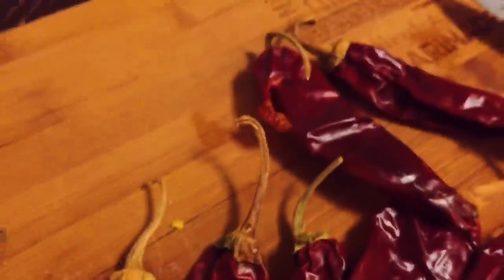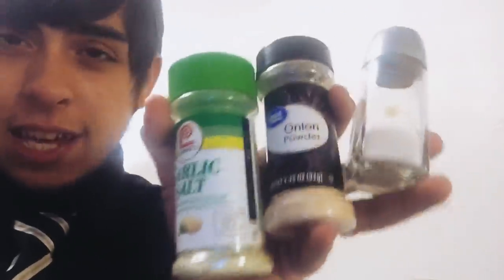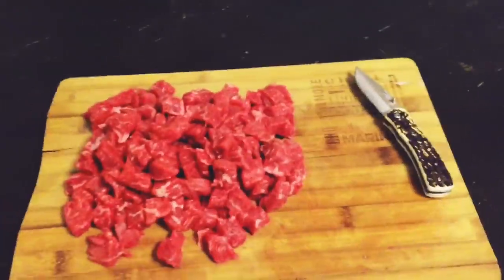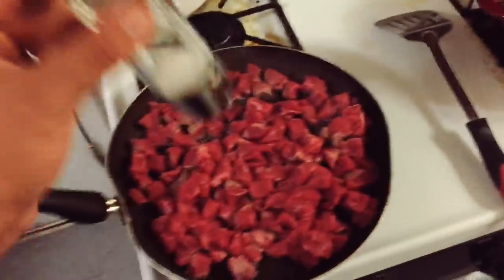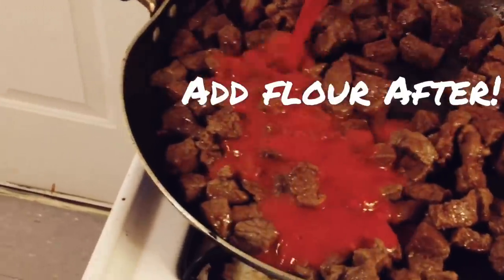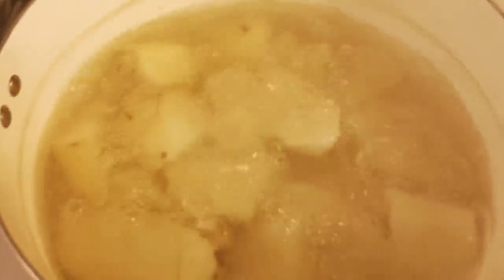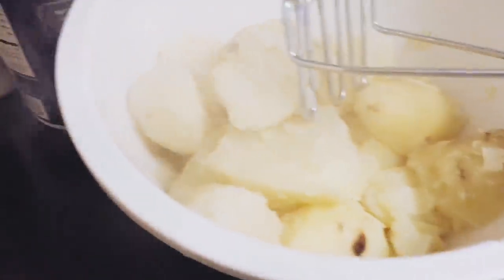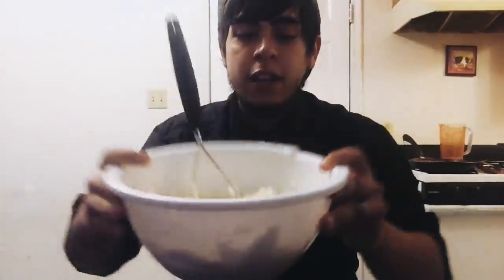COOKING WITH FLUFF!!!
Fluff Master Productions! Brings You A Tasty Idea For your Thanks Giving Table, Your Families’ Heads will turn As You walk in With your New Thanksgiving meal you Learned From Ya’Boy Fluff!